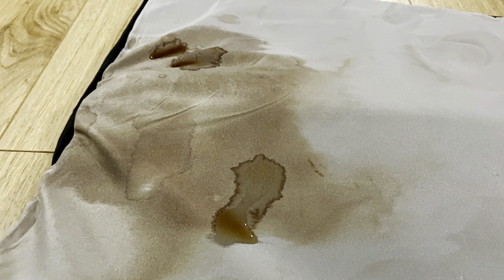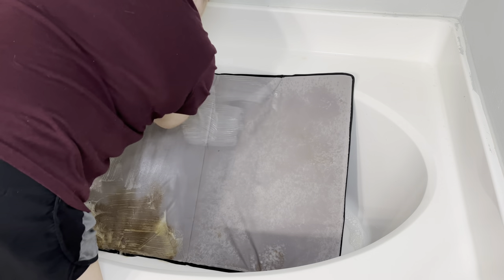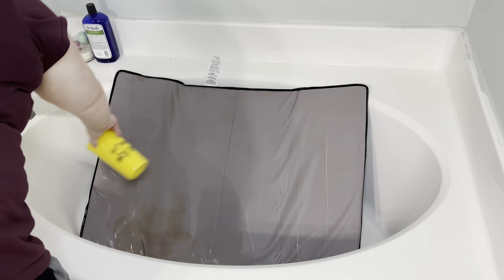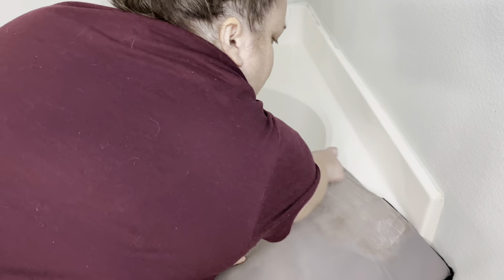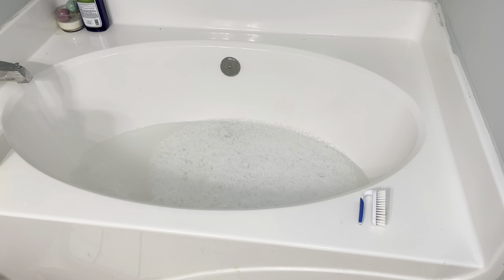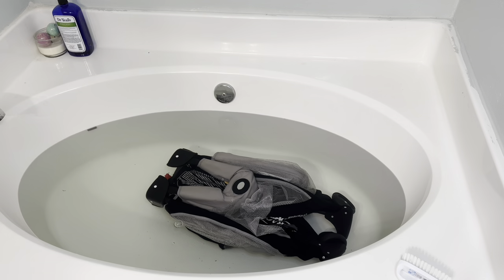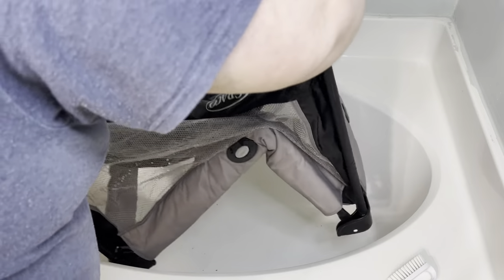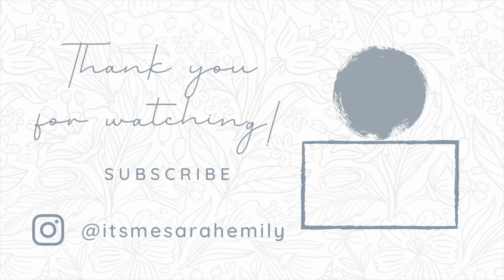Easiest Way to Clean a Pack n Play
I’m showing you the easiest way to deep clean a pack n play.

Miss mouths stain remover